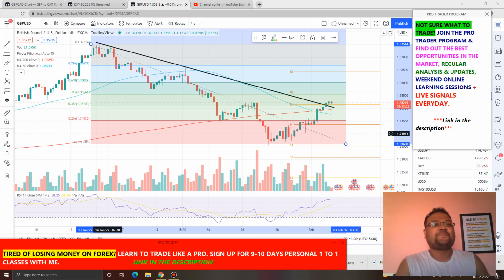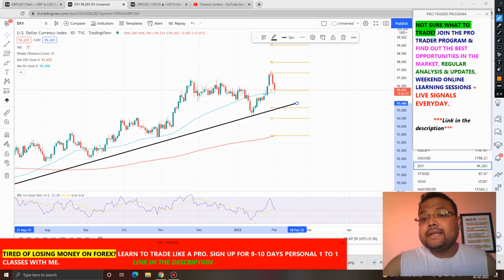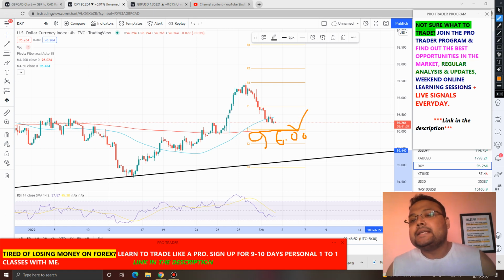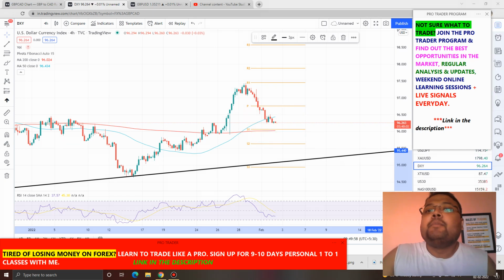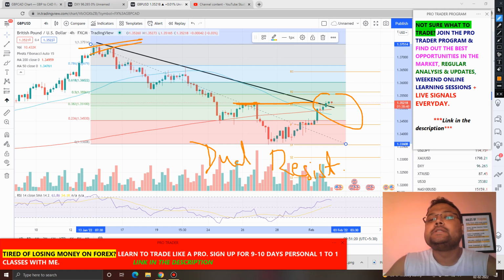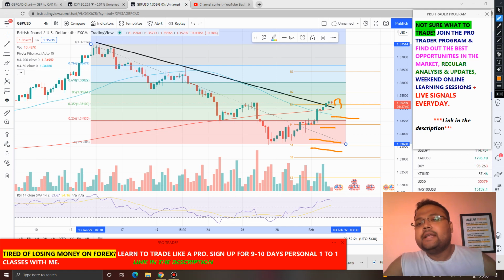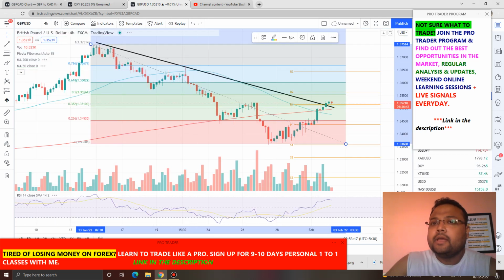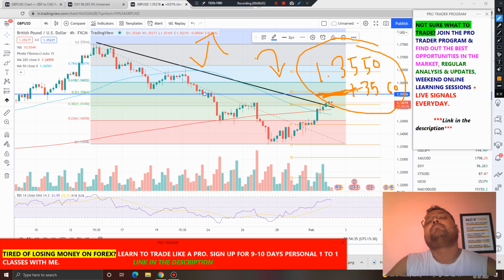GBPUSD Strategy today 2-3 FEB | GBP USD Analysis Today | GBPUSD Forecast today 2-3 FEB